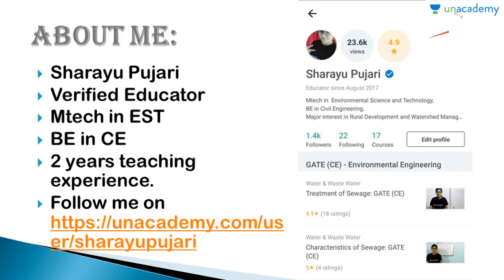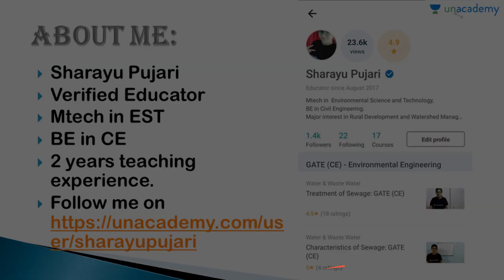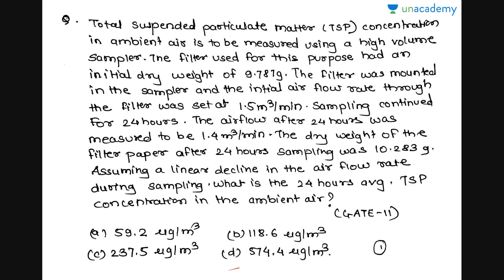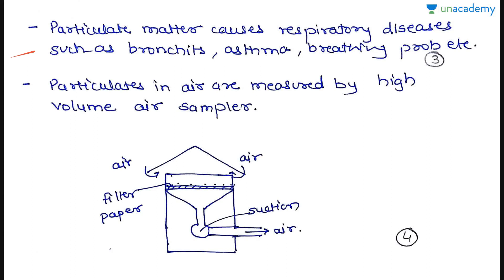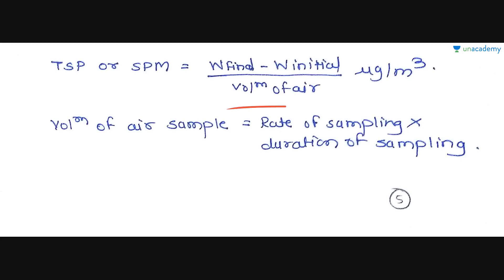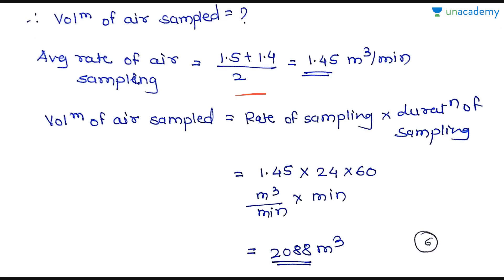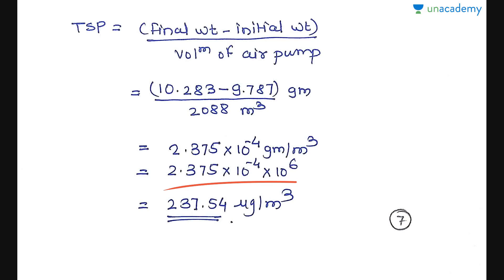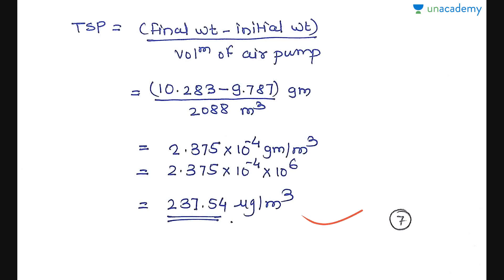Air Pollution and Control - Solved Examples on Air Pollution(Part 2) - GATE/IES(Civil) - Unacademy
Air Pollution and Control form an important topic in the civil engineering. In this course, Sharayu has explained few solved examples on Air Pollution and Control. This lesson is an introduction to air pollution including its definition, def of air pollutants, the composition of air, layers of atmosphere and sources of air pollution.
Some important terminology and formulae are also illustrated.

Air Pollution and Control - Solved Examples on Air Pollution - GATE/IES(Civil) - Unacademy